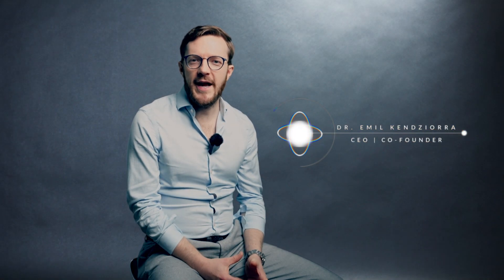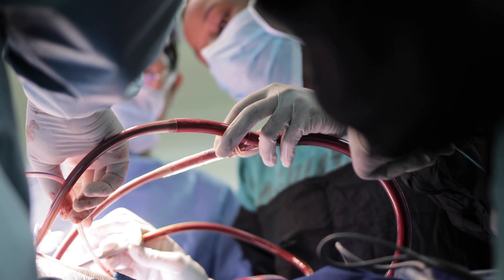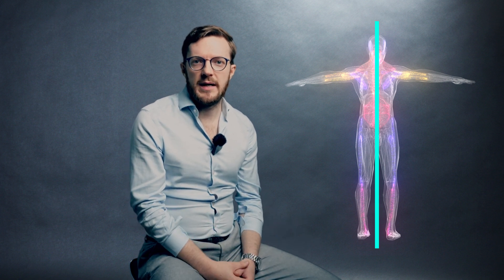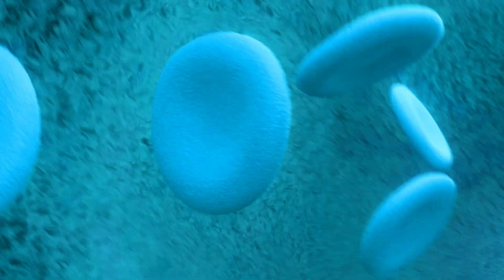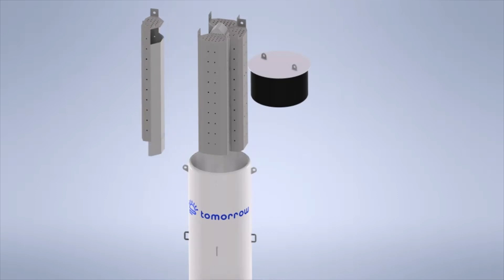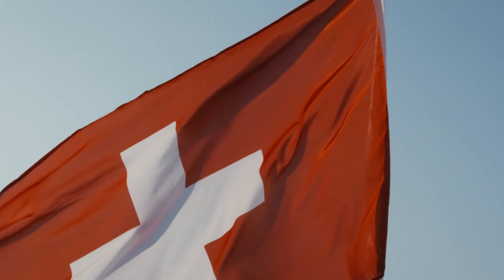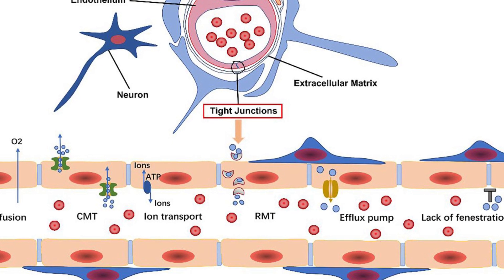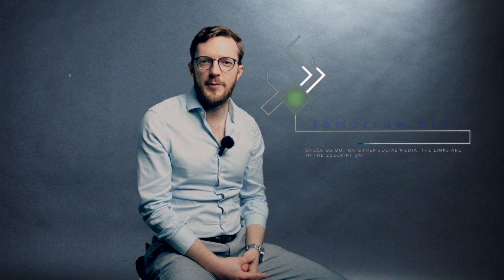The Future of Cryopreservation: What to Expect | Science Behind Cryonics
In this video, join Emil, the visionary founder and CEO of Tomorrow Bio, as he unravels the fascinating world of cryopreservation technologies!

Discover the crucial procedures, such as perfusion, cryo-protective agents, slow cooling, and long-term storage in dewars at a chilling -196°C.  Emil also shares exclusive insights into two groundbreaking technologies coming soon: intermediate temperature storage and blood-brain barrier openers. 🚀

Don't miss this opportunity to learn from an industry expert and stay ahead in the field of cryopreservation!

Many people want to live longer than what is currently possible, but medical technology is not progressing fast enough. At Tomorrow Bio, we use the latest cryopreservation technology to medically preserve and protect you for as long as it is needed. When medical technology has solved the life extension and aging problems, you will be reanimated to enjoy an extended life.

On the YouTube channel of Tomorrow Bio you can find more information about the concepts of cryopreservation, cryonics, biostasis, vitrification, human revival, and more. We also provide you with practical information about signing up with Tomorrow Biostasis. Get ready to get an insight into the fascinating world of cryopreservation!

00:00 Introduction
00:30 Perfusion Circuit
03:00 Cryogenic Cooldown Box
05:30 Cryogenic Dewar
07:23 ITS Dewar
11:14 Blood-Brain Barrier Openers
13:28 Summary